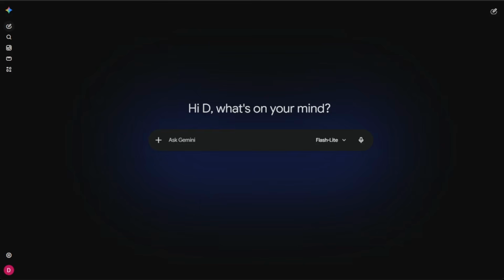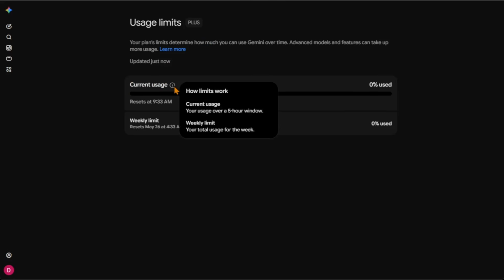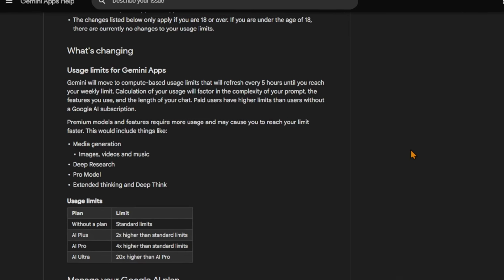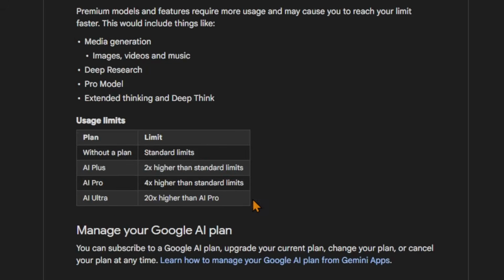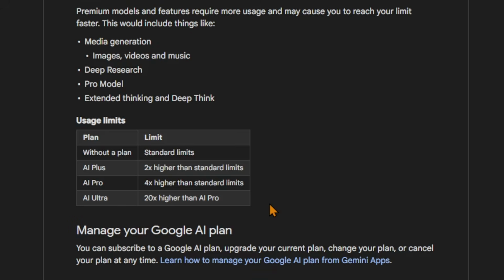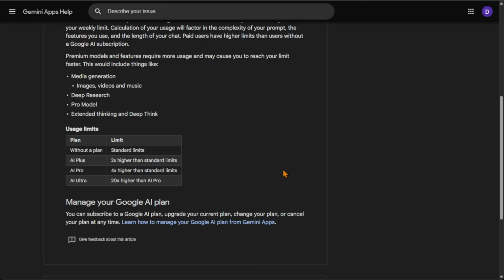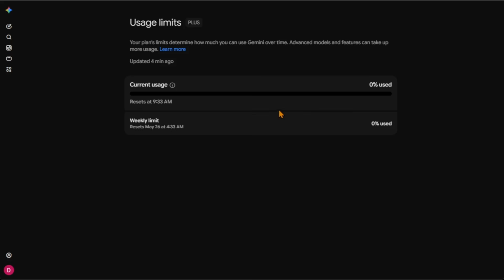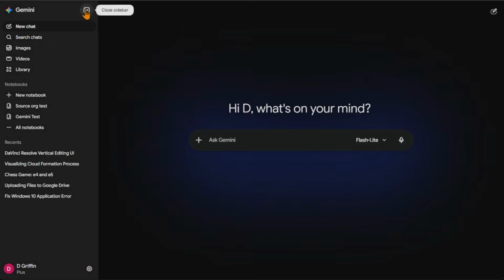Gemini Usage Limits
Google has changed how Gemini cuts you off.

If you went to bed being able to run 30 image generations with Nano Banana and woke up getting locked out after 10, you didn't break the app. Google transitioned the platform to a backend compute-based calculation that refreshes every 5 hours, and they finally built a dashboard so you can watch your quota burn in real-time.

The Quota Tracking Blueprint
- Find the Meter: Head to gemini.google.com, look at the bottom-left sidebar, and click the gear icon to expose the new Usage Limits menu.
- The Shared Pool Rule: Text strings, reasoning tokens, and media generations all pull from the exact same bucket. Complex logic costs more than simple syntax.
- The Thread Multiplier: Gemini recalculates your entire chat history with every fresh prompt. Keeping a single mega-thread alive will actively burn through your 5-hour limit.
- The Refresh Windows: Your usage builds toward a macro weekly cutoff. Check the percentage bars before running deep, multi-hour research sprints.

Some thoughts I'll share:
- Google’s official documentation refuses to give a hard prompt number. They just call the base tier a "standard limit" and claim Plus is 2x, Pro is 4x, and Ultra is 20x.
- Turning on Extended Thinking or running Deep Research hits your limit like a freight train. If you leave these toggled on for basic administrative tasks, you are wasting premium compute on a simple email rewrite.

Timestamps
00:00 - Where is the new Gemini usage tracker located?
01:18 - Where can I find Google's documentation on Gemini's usage limits?
02:00 - What are the new Usage Limits for Gemini Apps?
04:50 - Recap: New Gemini Usage Limits